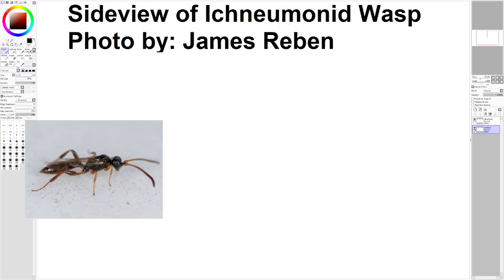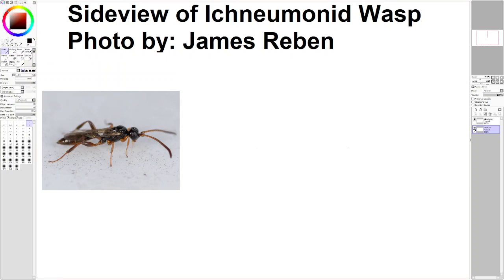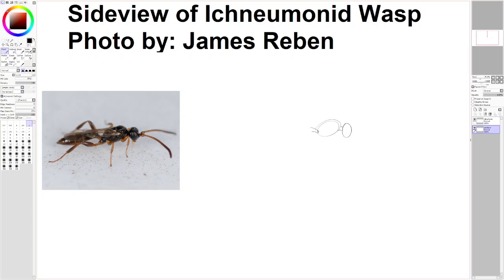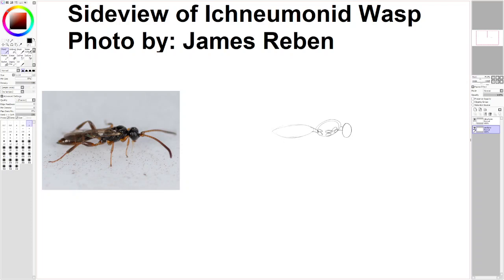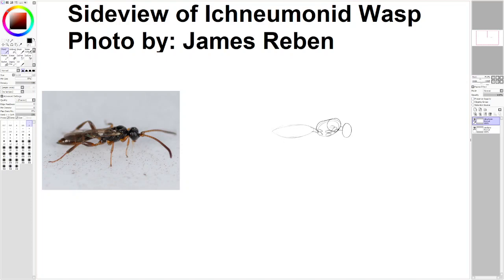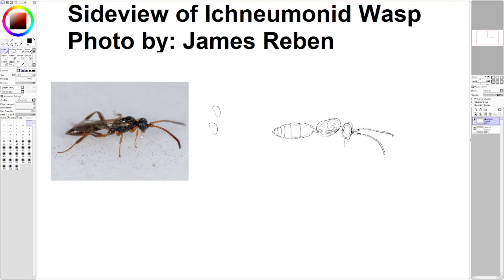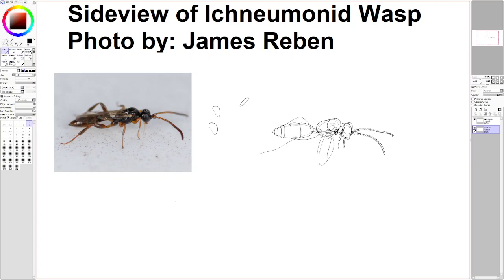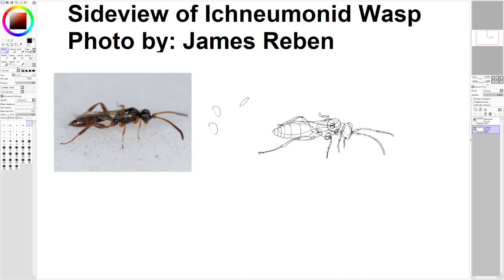Drawing a sideview Ichneumonid Wasp